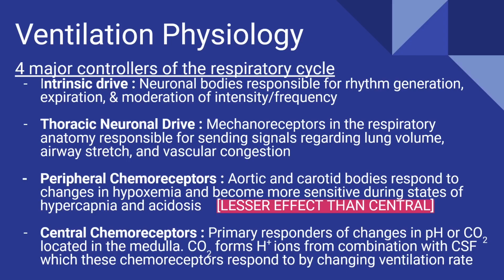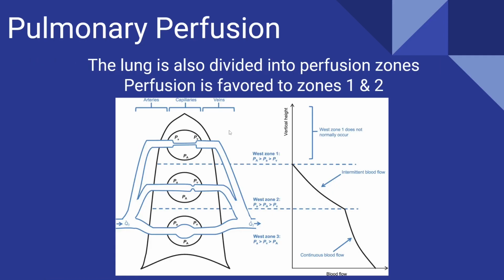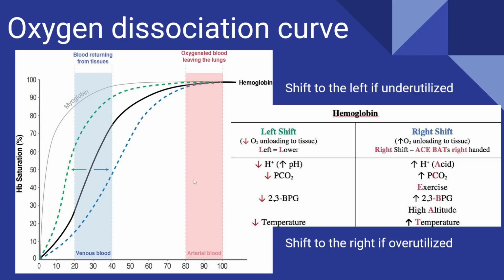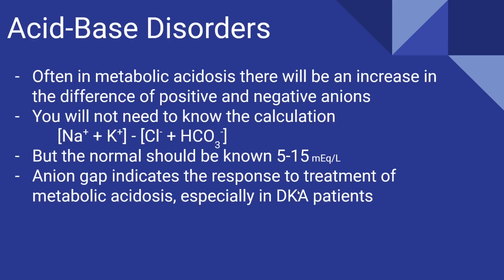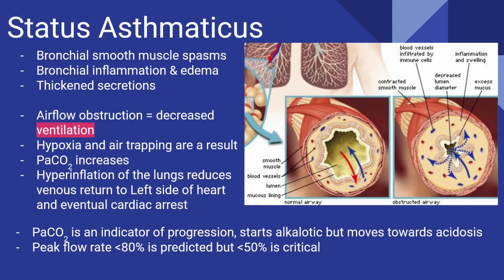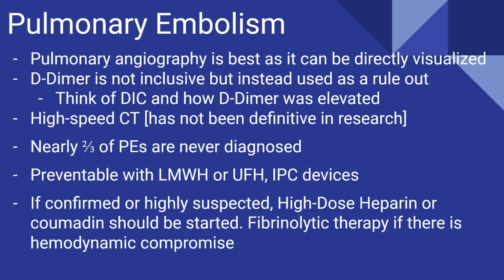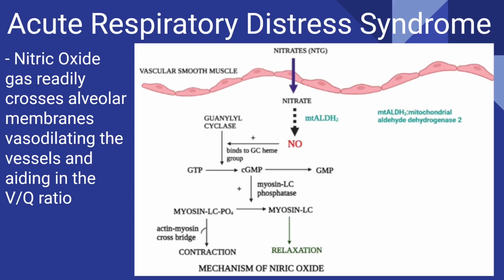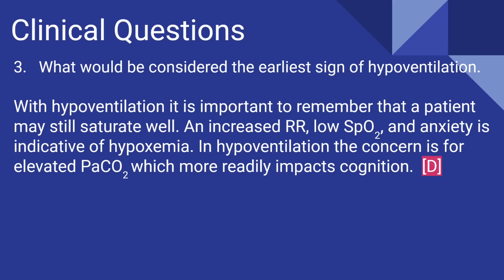CCRN Exam Review : Day 5 [Respiratory]